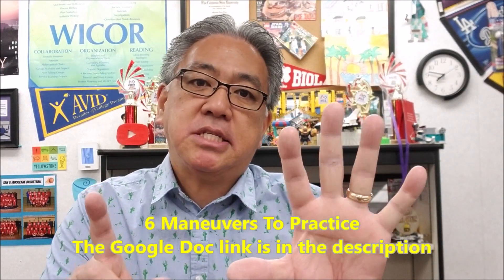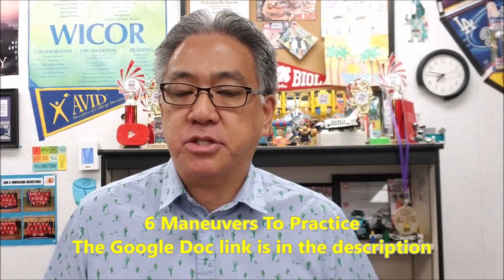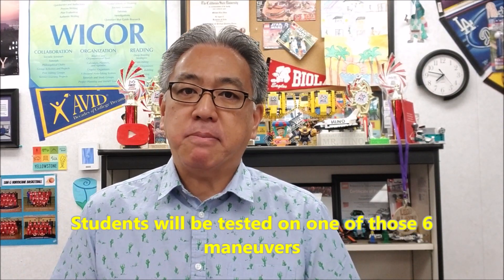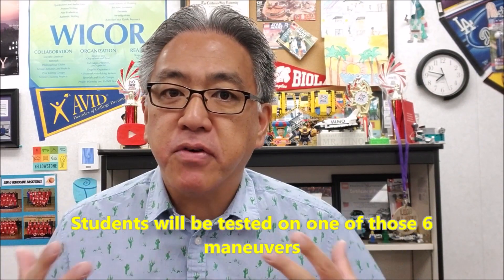6 Beginning Maneuvers For EV3 Brick Programming Test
Hey guys!! If you teach Robotics and are just getting started, I'd suggest having your students start off with the basics in 6 maneuvers no matter what Robotics Kit you're using. I left you a link to the Google Doc that has these 6 maneuvers for you to copy if you want. I have my students practice these maneuvers and then see me about taking a test to show that they have mastered the brick programming. I'll let the video speak for the rest. Hope you enjoy!!